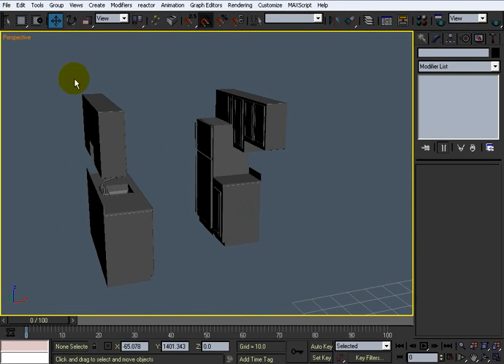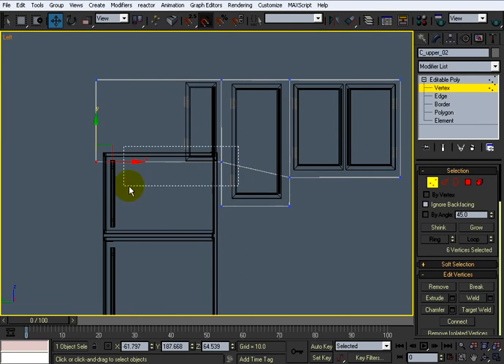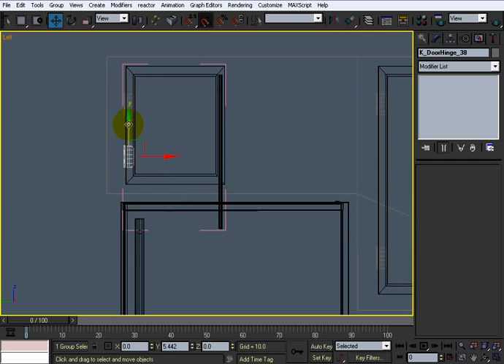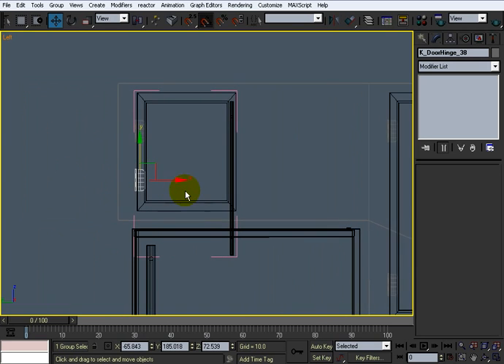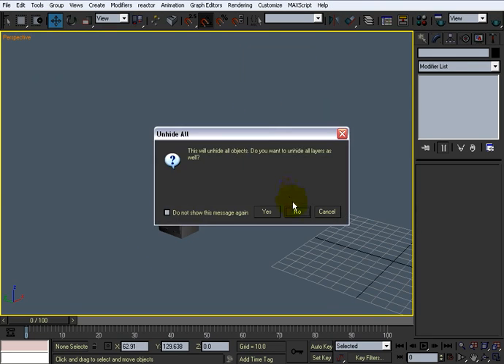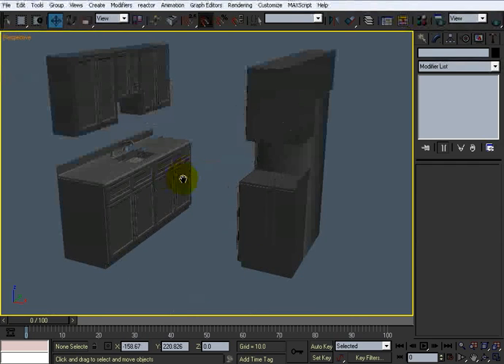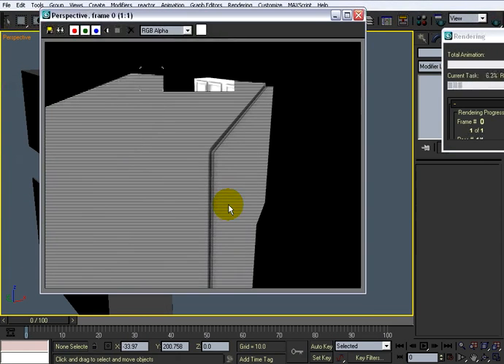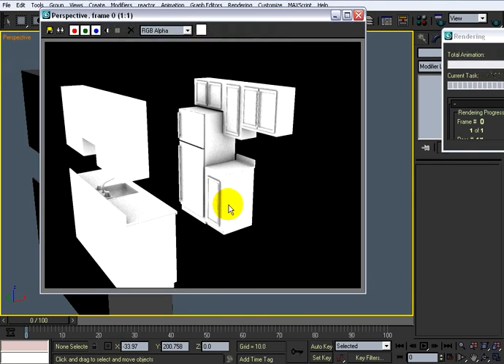3DS MAX Cabinet Tweak 2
3DS MAX Cabinet Tweak 2